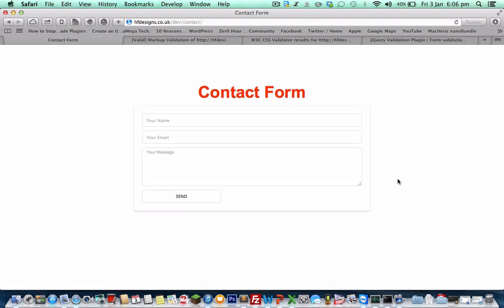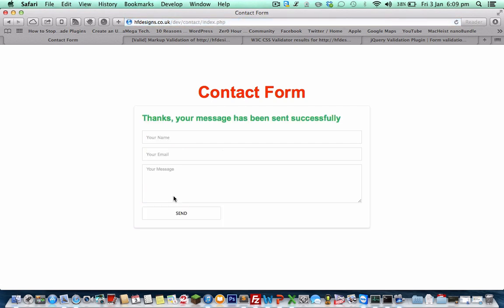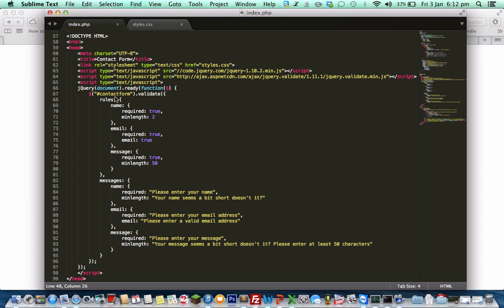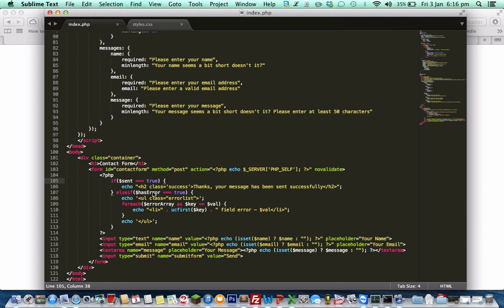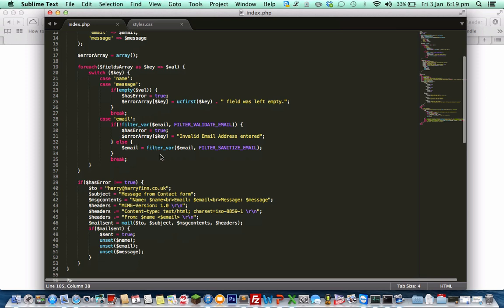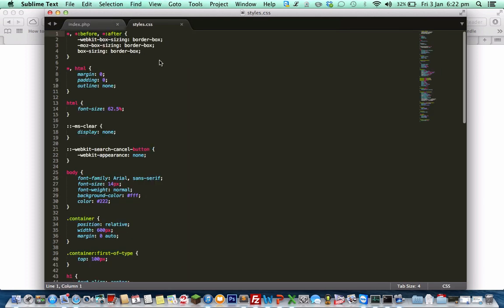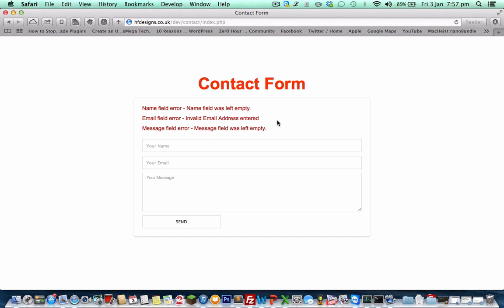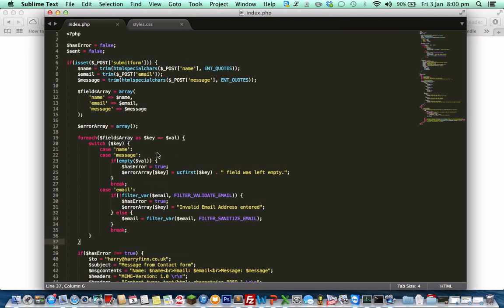PHP Contact form with jQuery Validation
A revised HTML and PHP Contact Form tutorial featuring both jQuery validation and PHP fallback validation too! Covers basic validation and some security options/methods for consideration.